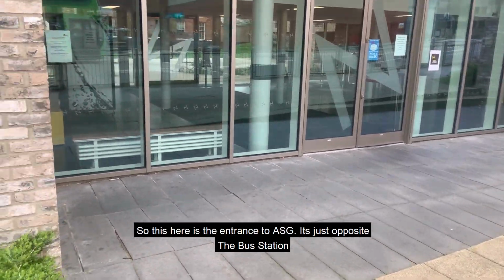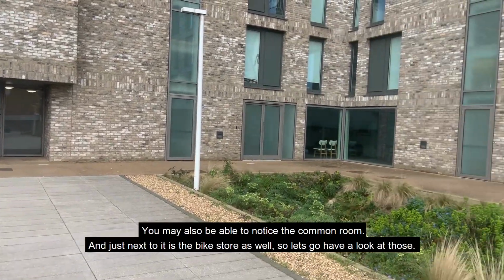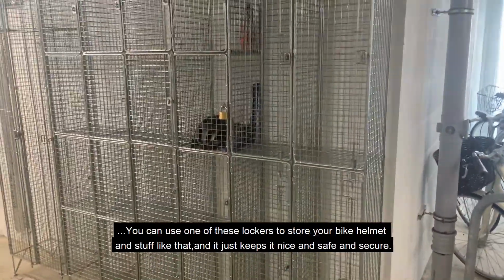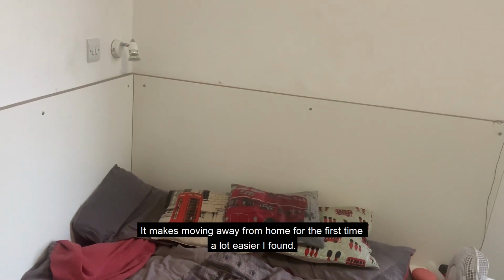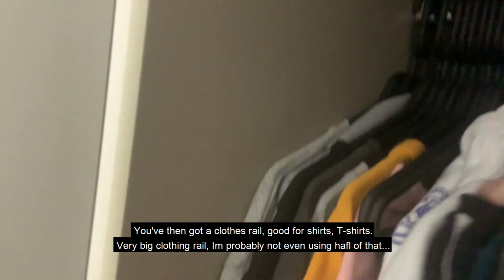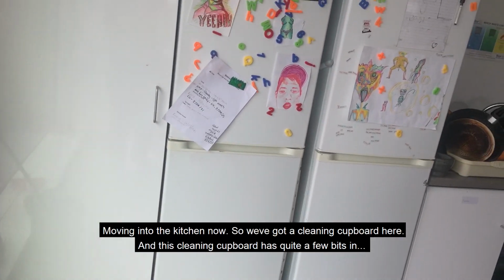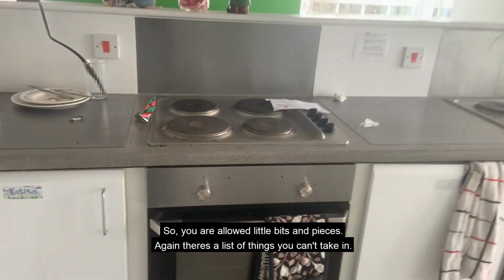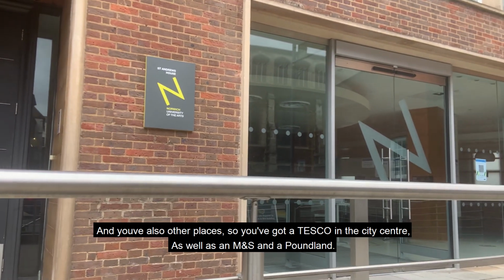All Saints Green Accommodation with Reece | Student halls vlog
Meet Reece in this vlog, all about our All Saints Green Accommodation.

BA (Hons) Acting student, Reece shows you around his room then tours you around the communal areas in All Saints, our modern halls in the middle of Norwich.